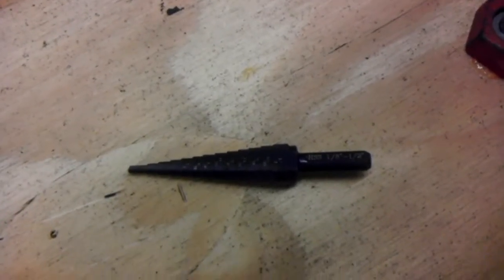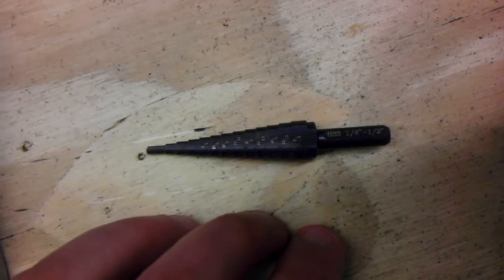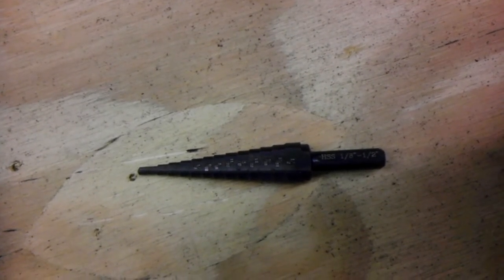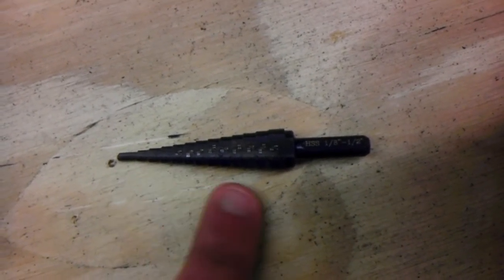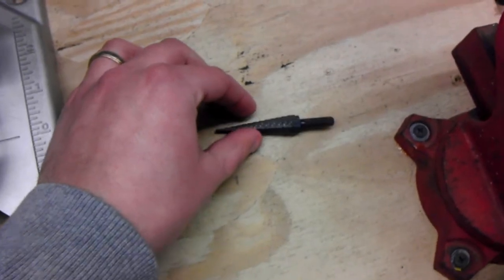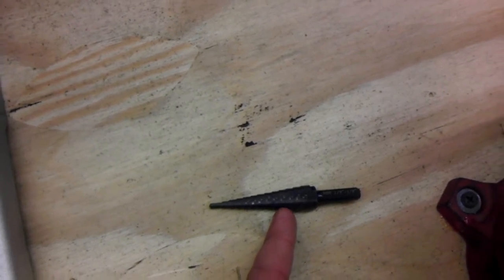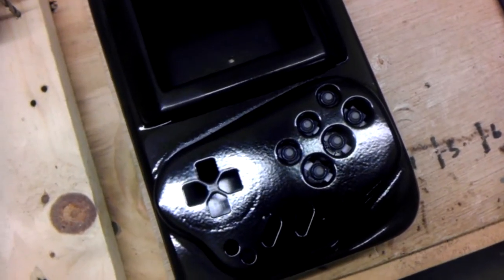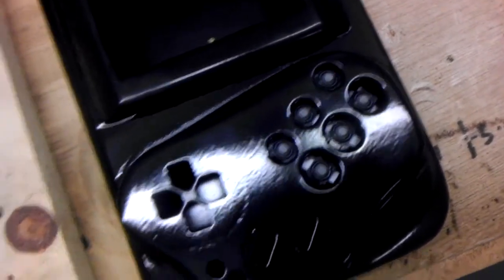Step (Stepper) Bit Example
Just a neat bit I figured I'd share with you. Helps making plastic drill holes in your projects much simpler and an easy tool to use. Takes a 3/8" Drill to use but not much power.